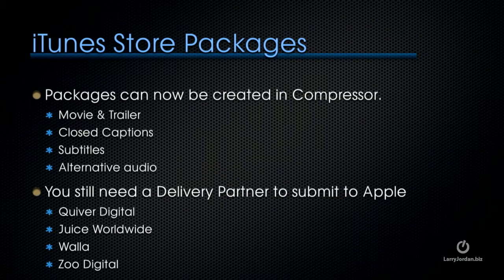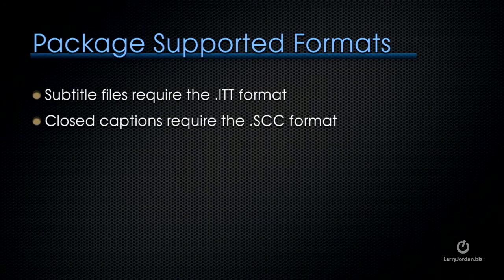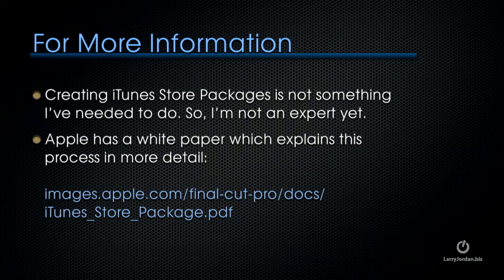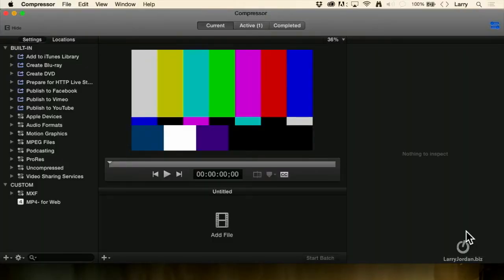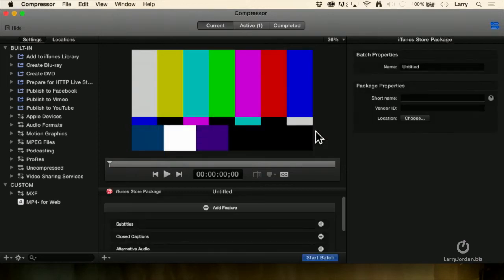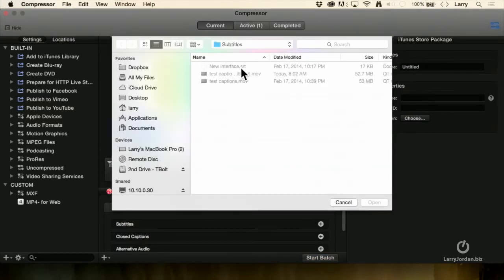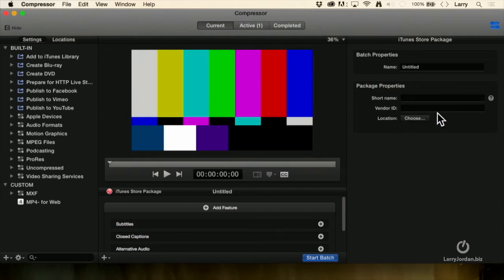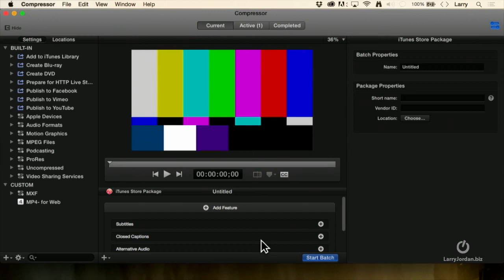Create an iTunes Store Package in Compressor (4.2)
- The latest version of Apple Compressor (v.4.2) adds new features, much faster speed and the ability to create iTunes Store Packages. In our "New Features in Apple Compressor 4.2" webinar, Larry showcases the major new features in the update.

In this short video tutorial, excerpted from this recent webinar, Larry provides an overview of what iTunes Store Packages are and how to create them in Compressor.